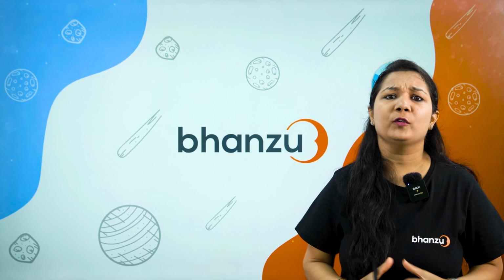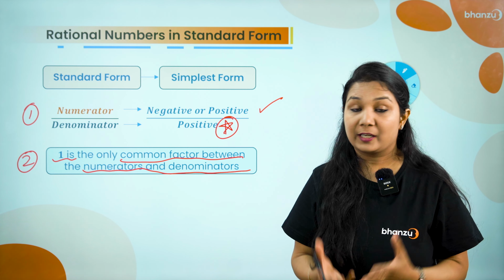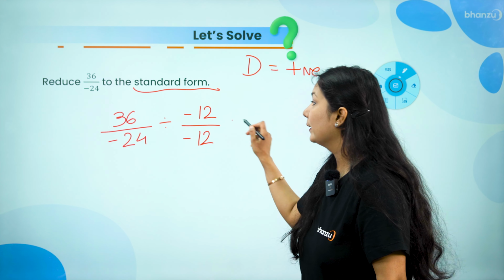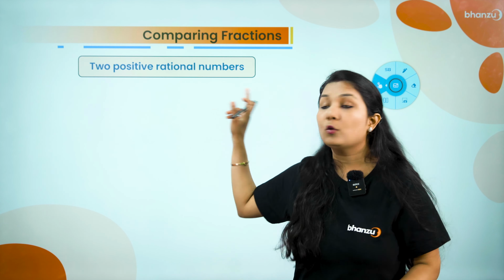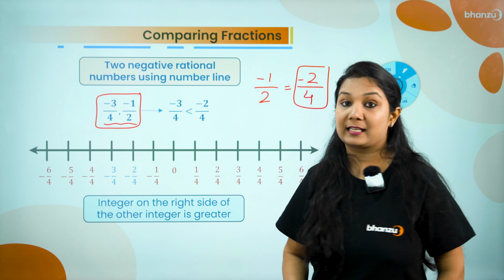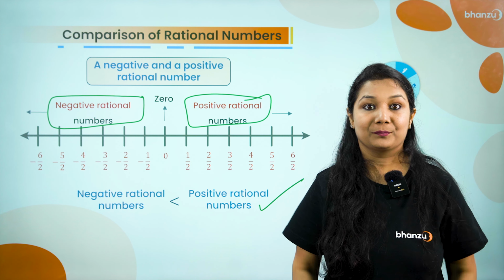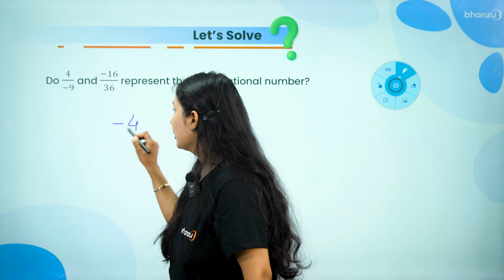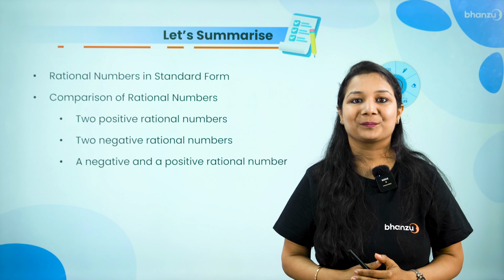Rational Numbers - Standard form and comparison📝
Rational Numbers - Standard Form & Comparison: A Mathematical Exploration 📊🌟

🚀 Introduction: Embark on a journey into the heart of rational numbers, exploring their standard forms and methods of comparison.
📝 Standard Form Defined: Dive into the essence of rational numbers expressed in their simplest, most reduced form.
🔄 Positive vs. Negative Rational : Understand the nuances of positive and negative rational numbers and their placement on the number line.
🎭 Decomposing Decimals: Discover how decimals can be transformed into their equivalent rational form.
📏 Comparison Techniques: Master the art of comparing different rational numbers, determining which is greater, lesser, or equal.
🤝 Equivalent Rationals: Delve into the world of different fractions that represent the same rational number.
Dive deep into the world of rational numbers, understanding their standard forms and the art of comparison! 🌌🔢